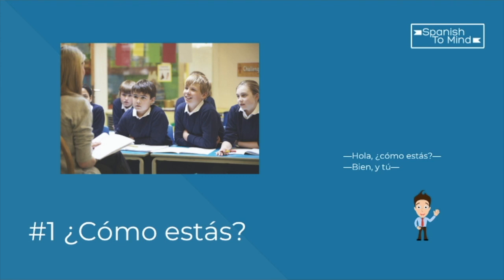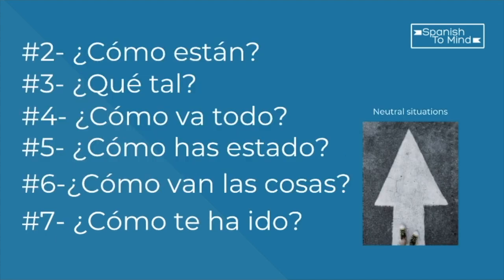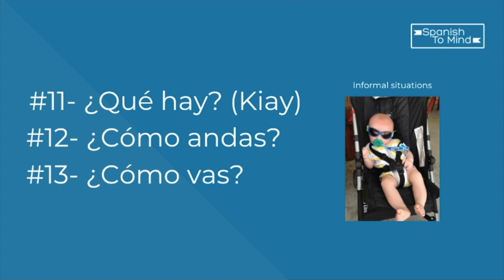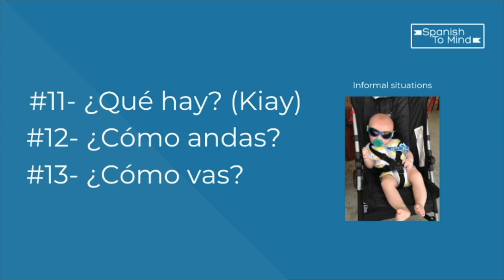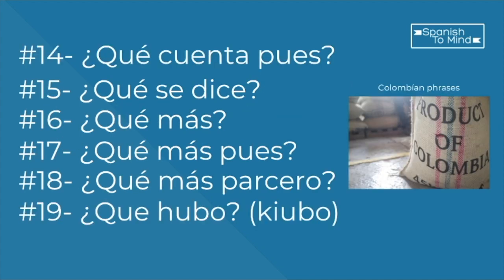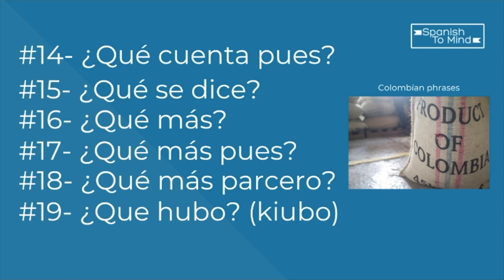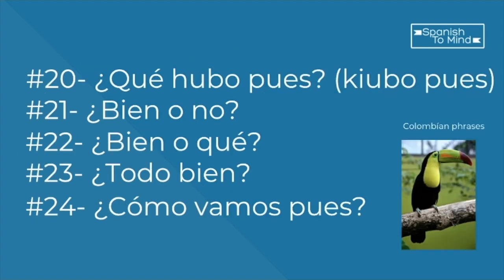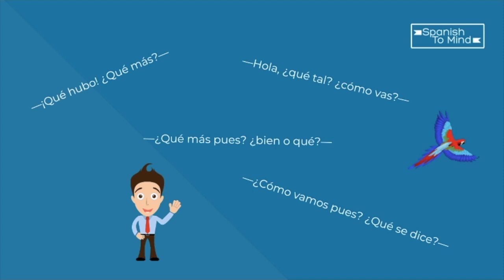24 Different ways to say 'how are you' in Spanish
How do you say 'how are you in Spanish'? The answer might seem obvious for some people: How are you? = ¿Cómo estás? ...However, native speakers use way more than that only one phrase, and if you don't know how real Spanish speakers say this, it's going to be very difficult to understand when they ask you how you feel.

In this video, you're going to learn 24 different ways to say how are you in Spanish.

► Get my free guide: 7 Steps to Understand Fast Speaking Latinos Through Compelling Stories

►Or you can learn more about how to learn Spanish using stories